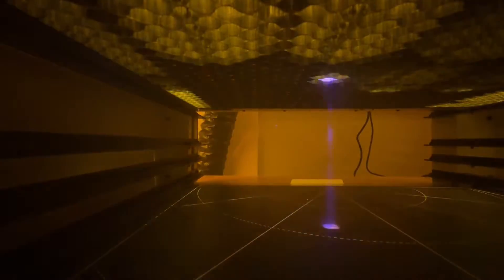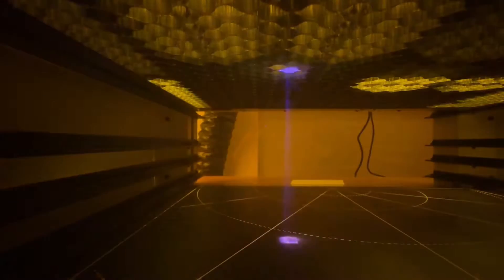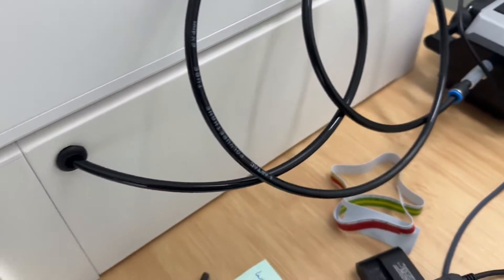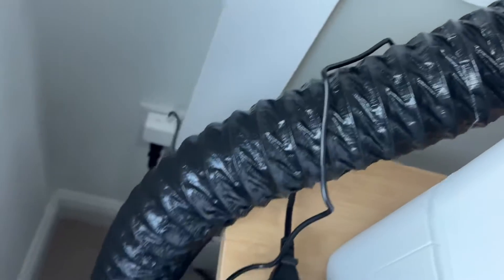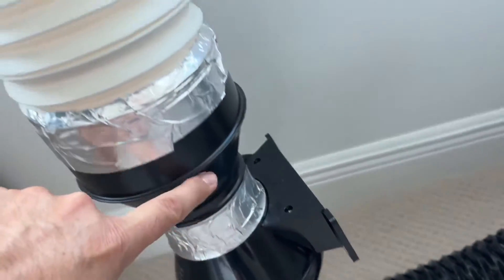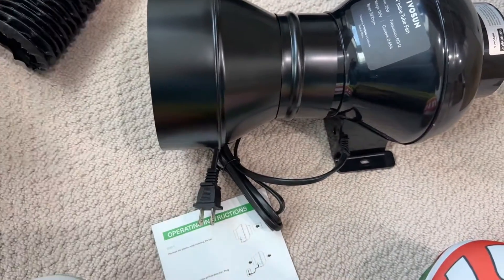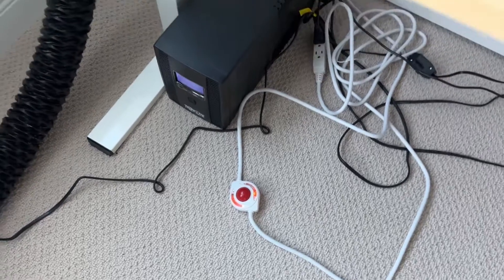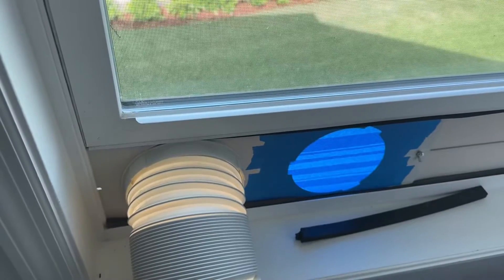How I Set Up Home Ventilation for my Laser Engraver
When working with a laser engraver and cutter, proper ventilation is crucial for safety and health reasons. Here is the ventilation strategy we use when using our laser engravers in our home with an in-line exhaust fan. At under $120, it's entirely affordable and fairly easy to build.

1. 3" exhaust duct to 4" in line blower, $15
Stainless Steel Exhaust Adapter Connector 3" to 4"

2. Inline 4" AC voltage blower, $40
VIVOSUN D4 4 Inch 195 CFM Inline Duct Ventilation Fan

3. 4" to 6" cone size increaser to connect to air conditioning hose, $20
Duct Adapter, 6” to 4” Ducting Reducer Increaser Cone

4. Grounded extension cord with foot switch, $11
Electes 15 Feet 3 Grounded Outlets Extension Cord with Foot Switch

5. Duct tape (yes, this is what duct tape is supposed to be used for), $6
Aluminum Foil Tape with Adhesive Backing for Ductwork

6. Portable AC window panel with exhaust hose, $26
Portable AC Window Kit with Exhaust Hose

There are a lot of other options or products that should also work well, and hopefully this video gave you some inspiration. Remember, effective ventilation is essential not only for your safety but also for ensuring the longevity and proper functioning of your laser engraver.

xTool M1 2-in-1 Laser Engraver Bundle
xTool M1 2-in-1 Laser Engraver
xTool M1 Air Assist

Did you enjoy this video? Do you have any tips to share? It's free!

✅ Let’s Connect!